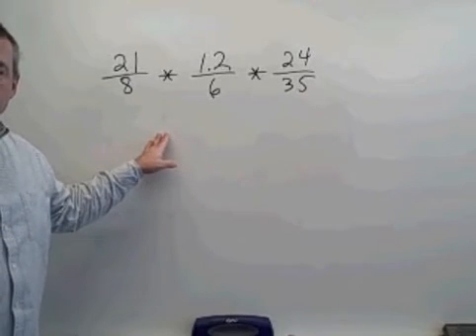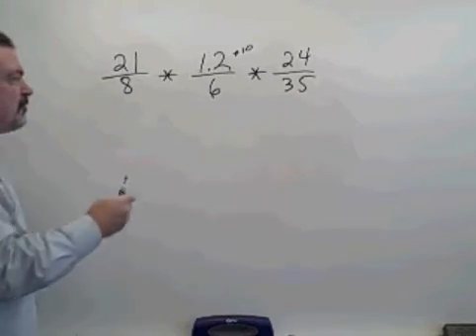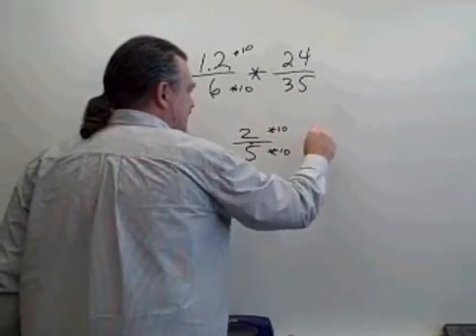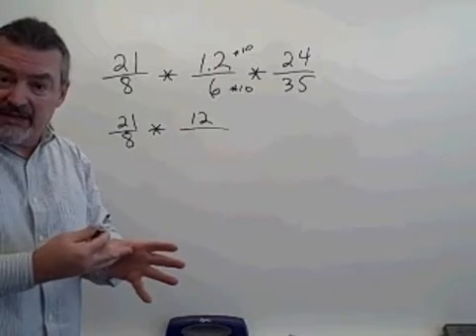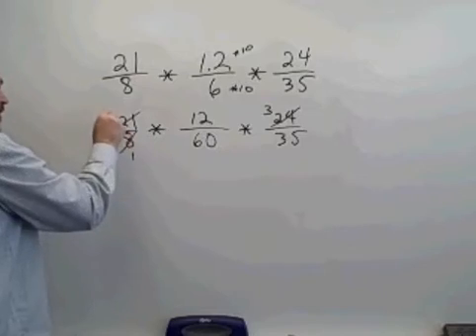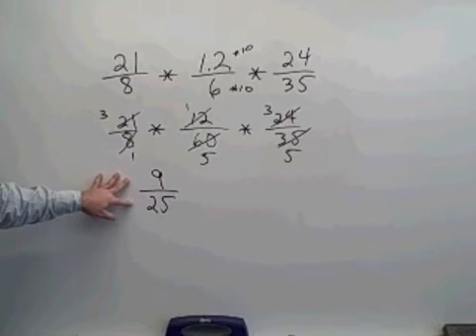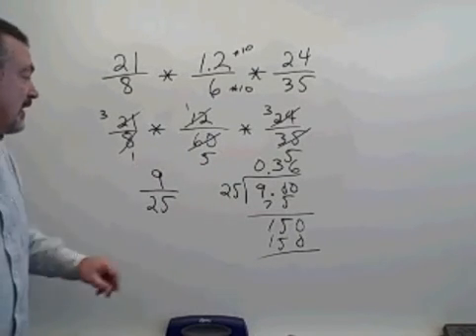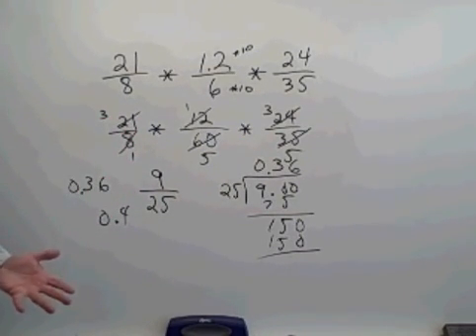Math 135 MultFactors #2.wmv